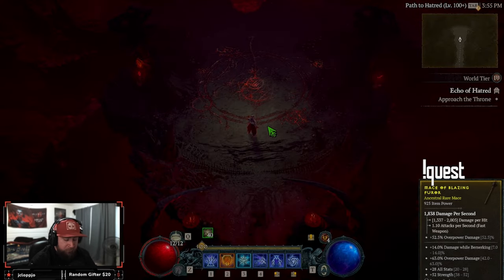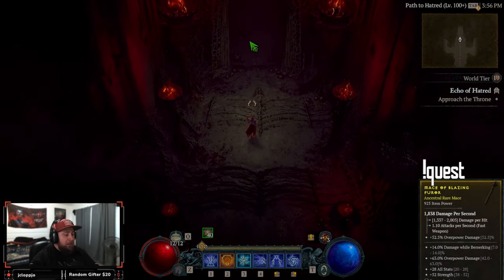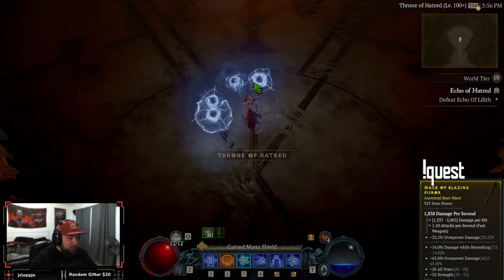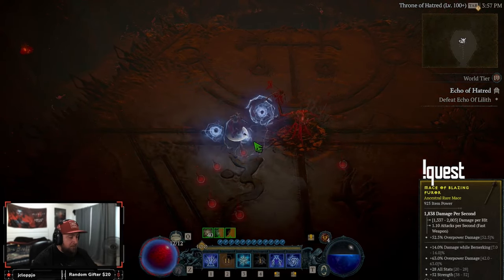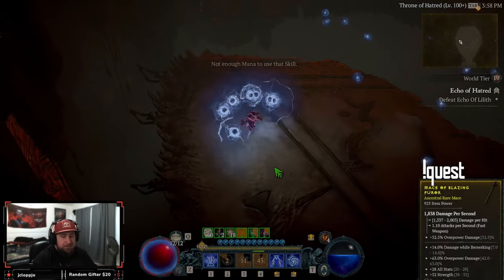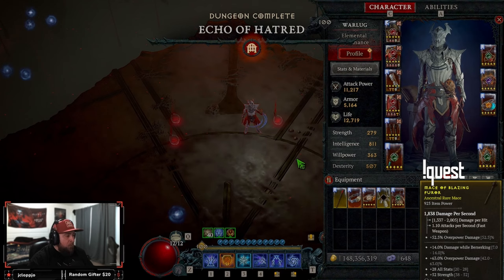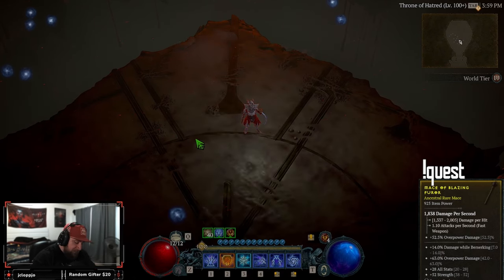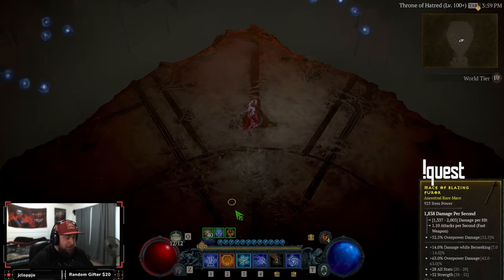Tal Rasha's Ring is OVERPOWERED! Destroying Uber Lilith With Ease Diablo 4 Season 2!